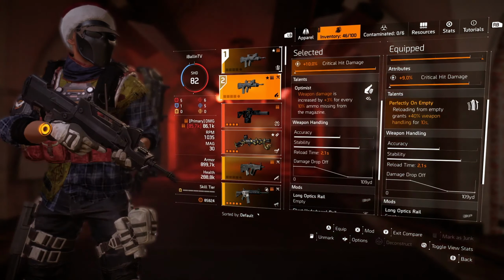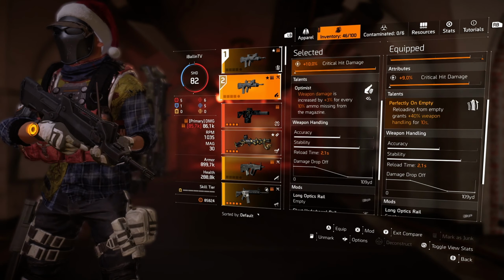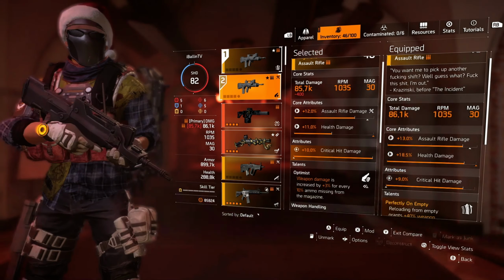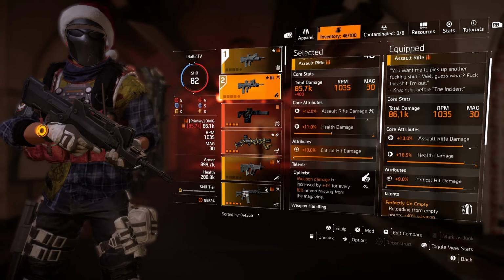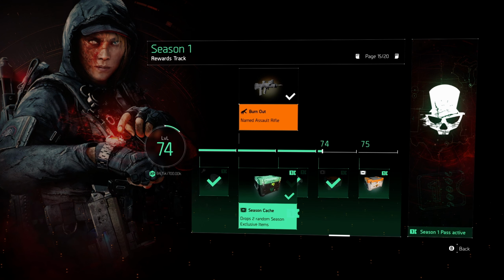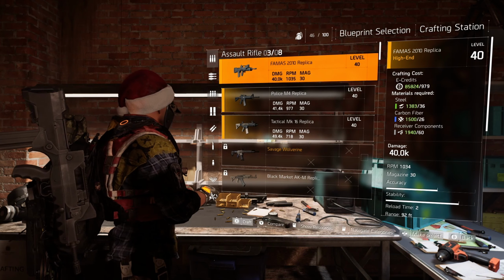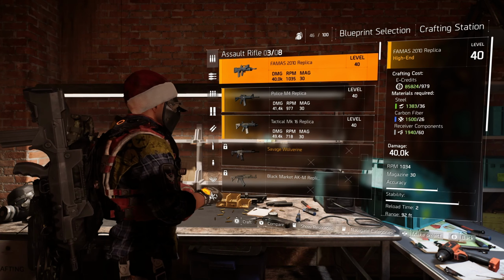THE DIVISION 2 - "BURN OUT" NAMED HIGH END ASSAULT RIFLE! OFFICIAL WEAPON OVERVIEW & REVIEW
CHECK OUT SOME OF MY RECENT UPLOADS BELOW!